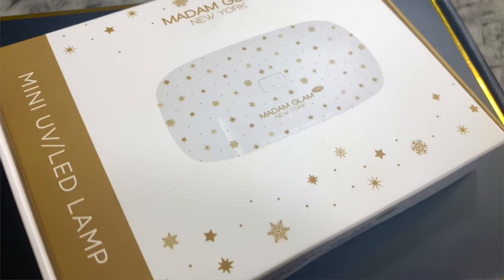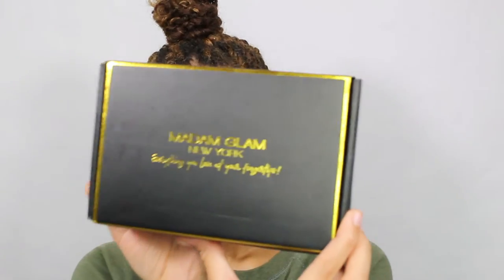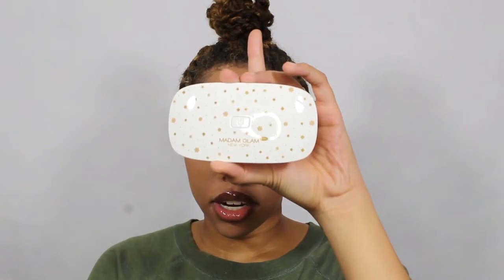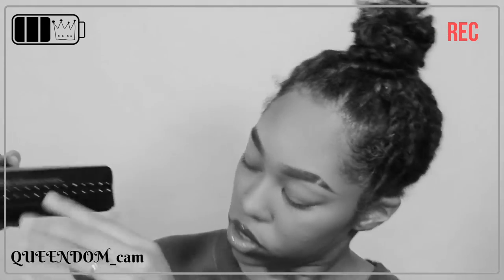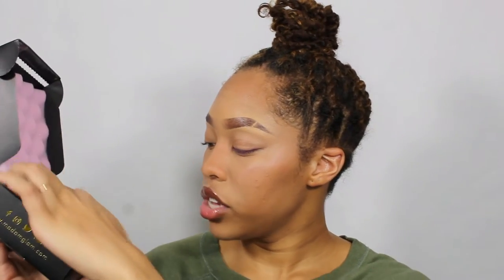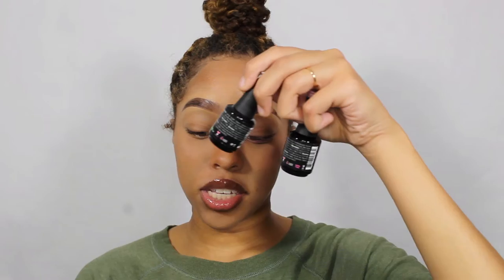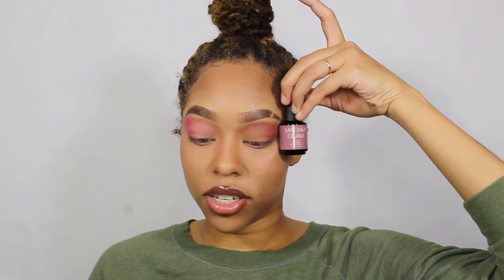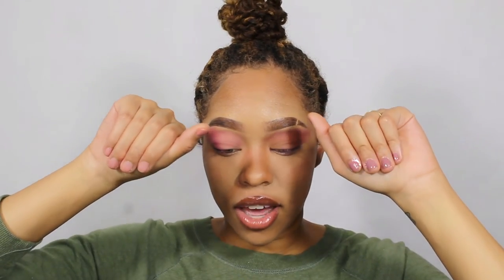Madam Glam NY PR Box Opening (Nude Shades) | VLOGMAS WEEK 3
*WATCH THIS VIDEO IN 1080p*

HELLO MY QUEENDOM! Like this video if you want more PR box openings! 🛍

♡ About Me

Hey! I'm Sierra, I'm 18 years old, and I'm from Chicago, Illinois! (USA). I love sharing different types of videos with you guys. I also love creating comedy sketches and skits to make you all laugh along with showing you guys the beauty of makeup! Thank you for making this amazing journey possible! xoxo, Sierra

CAMERA: Canon Rebel T5 & iPhone 11